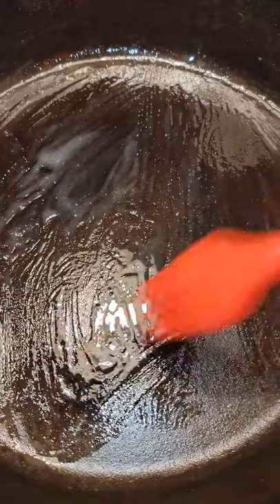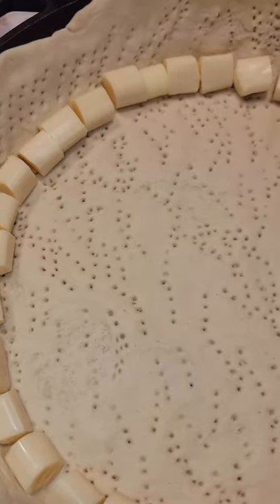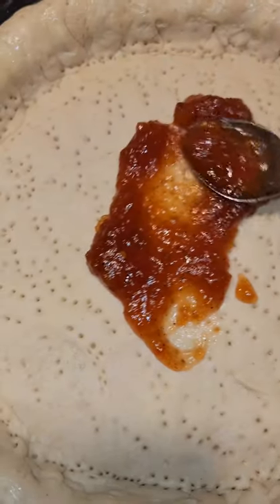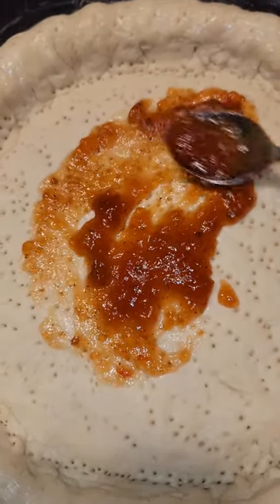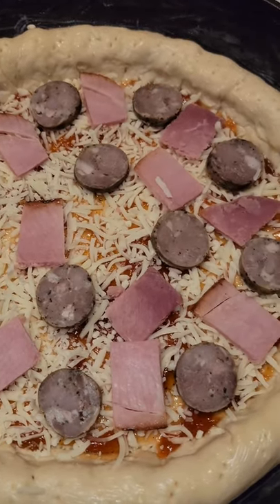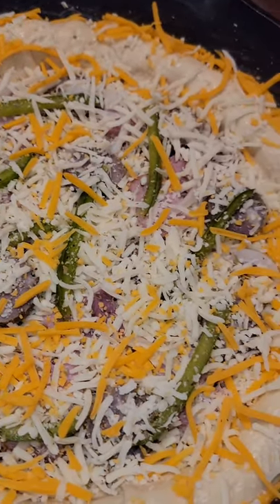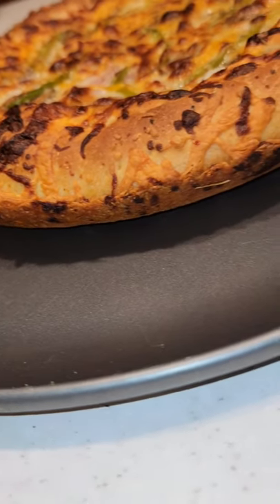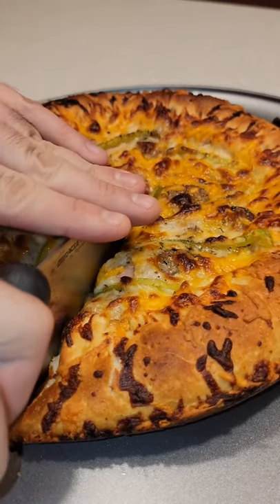Smoked Kielbasa & Ham Stuffed Crust Pizza!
Stuffed Crust Holiday leftover hack!